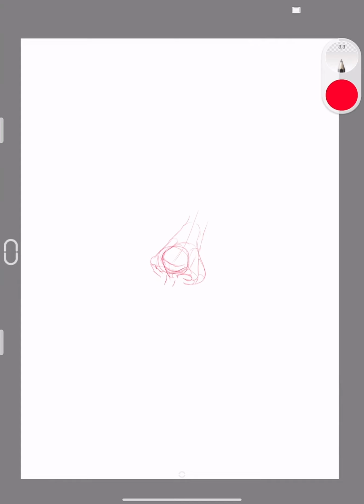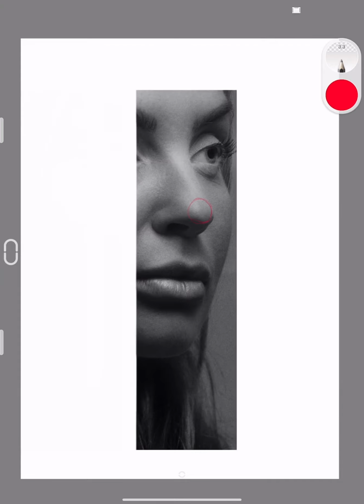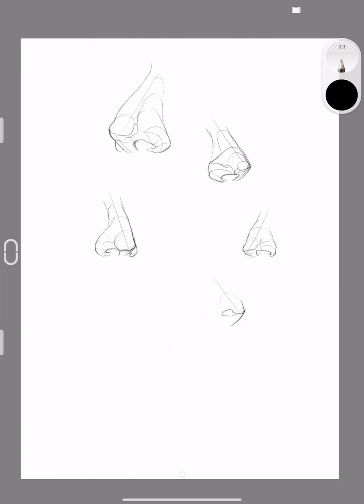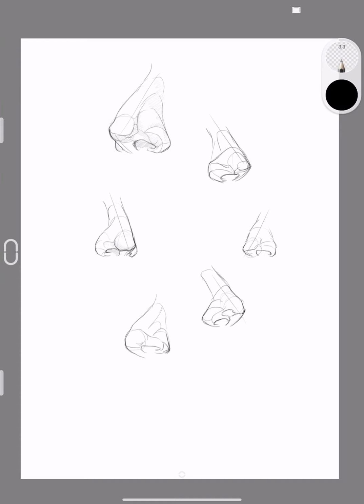How to Draw the Human Nose - Digital Illustration using iPad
This tutorial shows the basic steps of how to draw the human nose using SketchBook on iPad